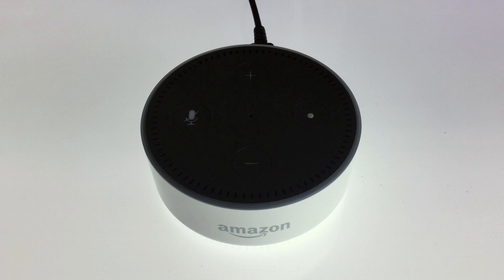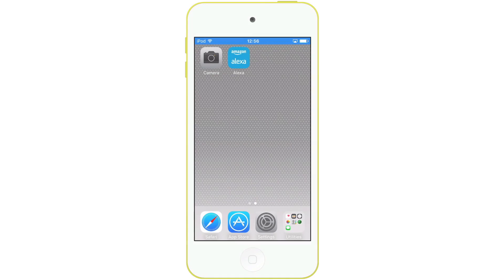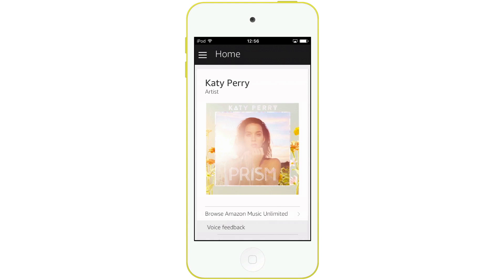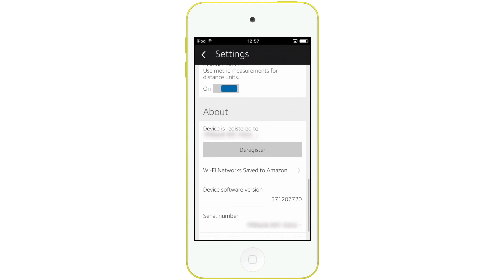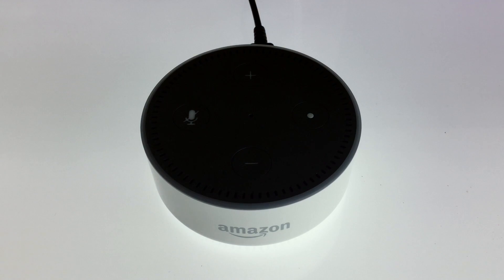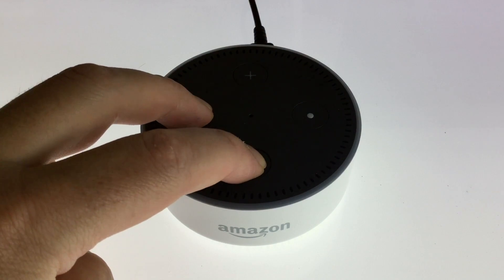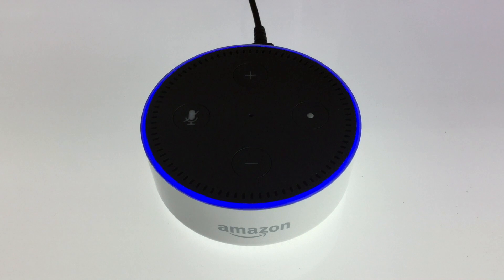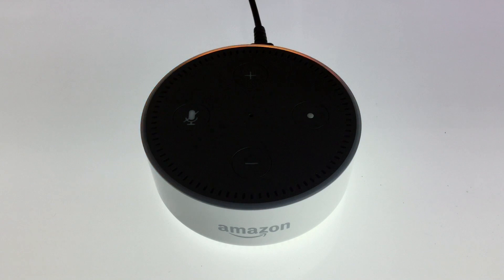De-register and Factory reset the Amazon Dot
Products seen in this video:

Black Amazon Dot
White Amazon Dot

How to de-register and then reset an Amazon Dot back to factory defaults. As the reset process is slightly different to that of the  Amazon Echo, we will show you how to reset the device in a frustration free way.